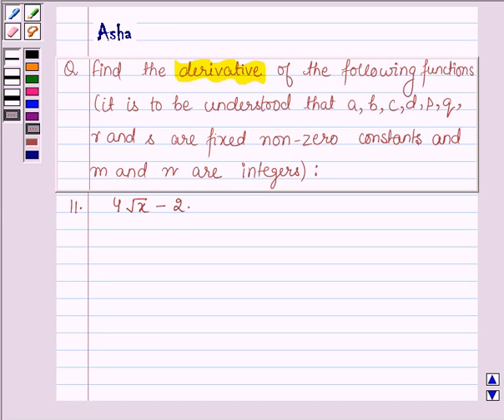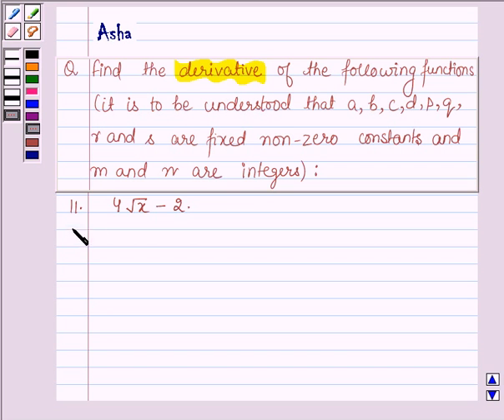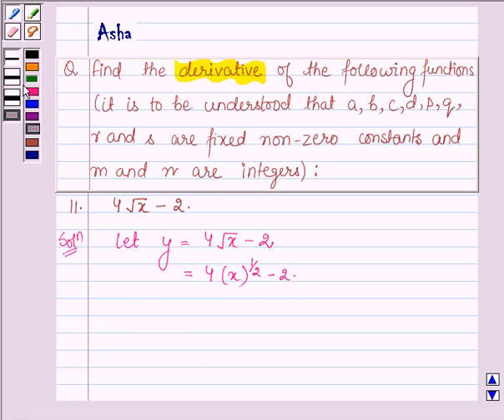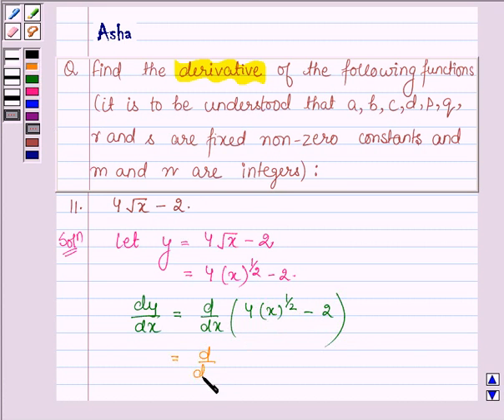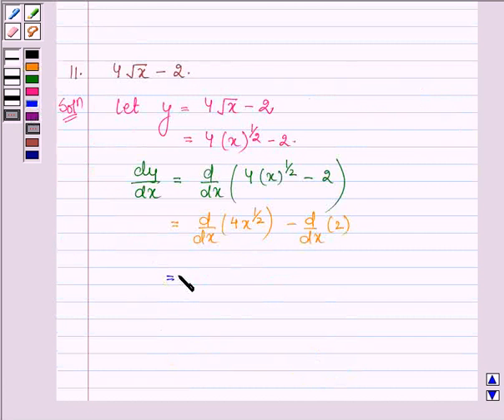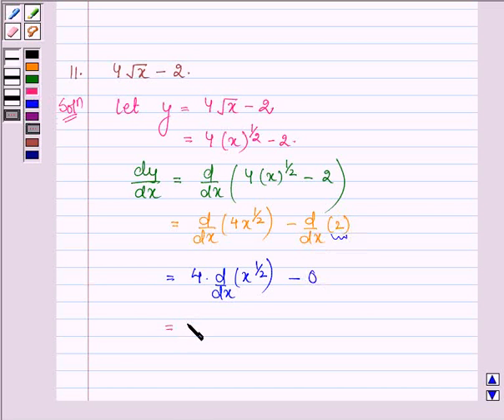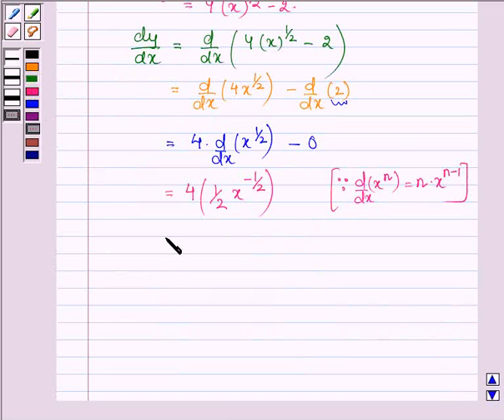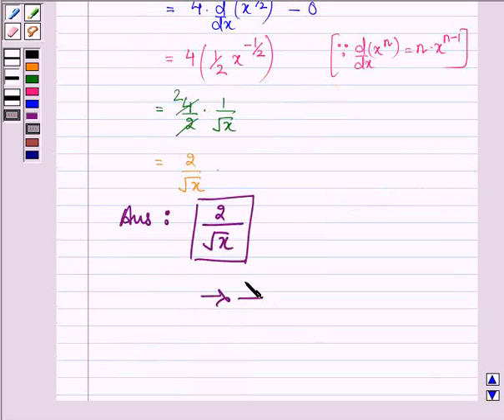Maths XI NCERT 13 Misc 11